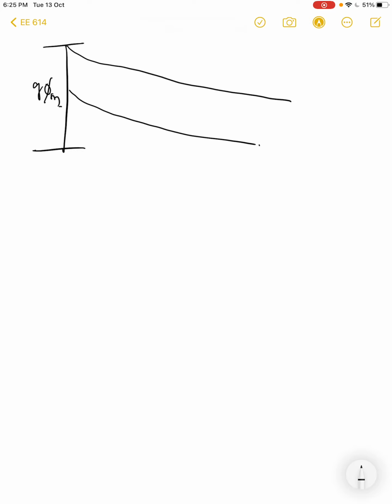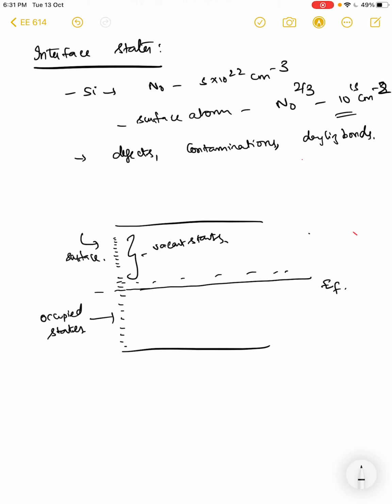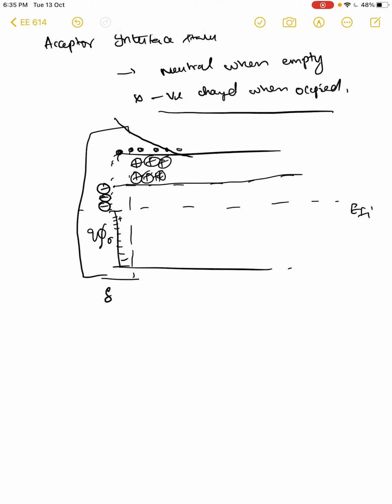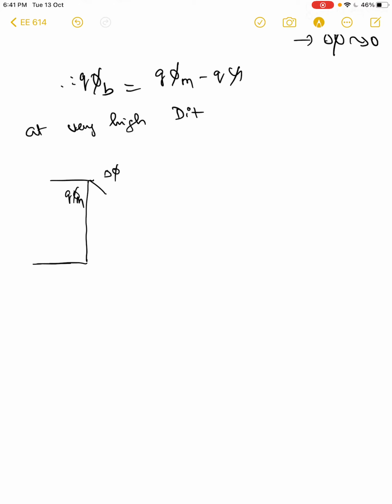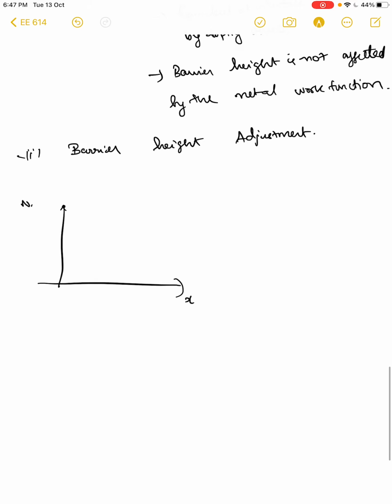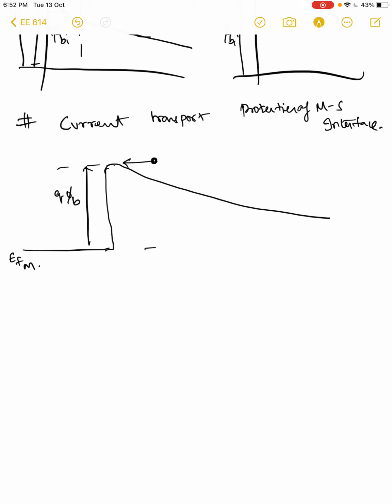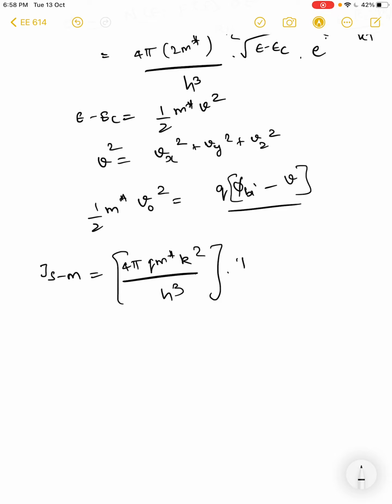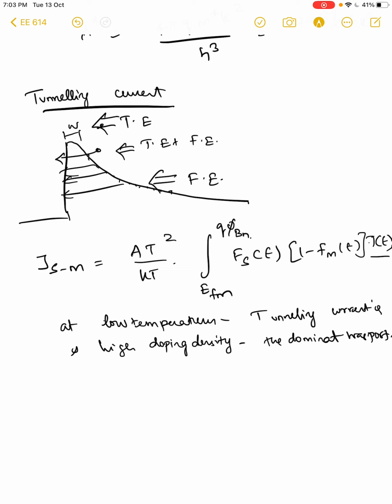Lecture16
Metal Semiconductor -2